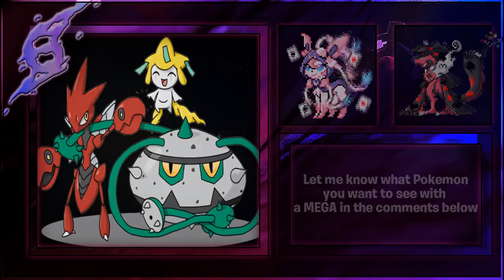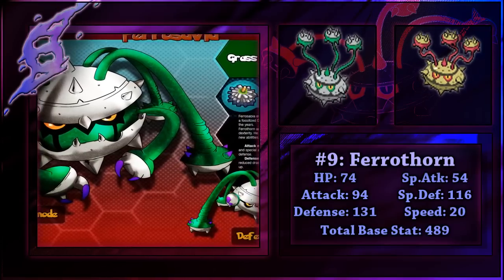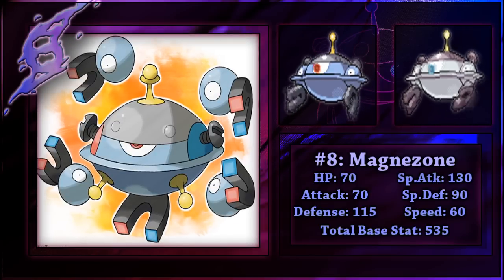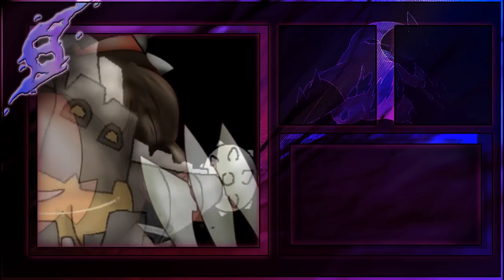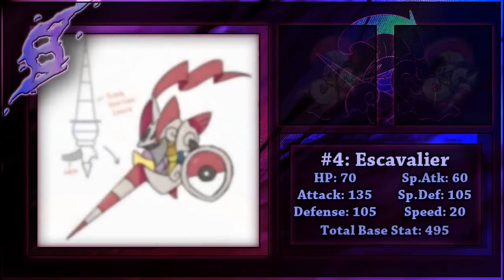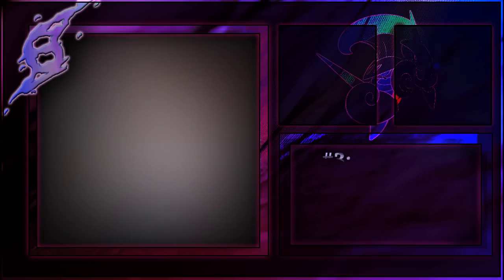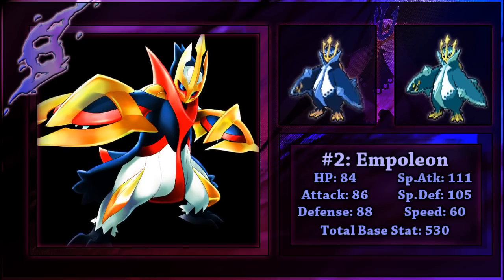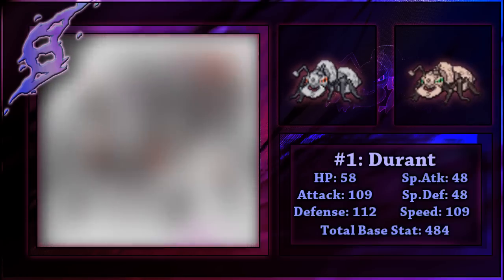Top 10 FUTURE Pokémon Mega Evolutions [STEEL TYPES]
Today we cover what STEEL TYPE Pokemon I'd like to see with a Mega Evolution for Pokemon Sun and Moon!! Let me know which ones you would like to see in the future! Don't forget to leave a "Like" if you enjoyed! Vote for what type you want to see next!!